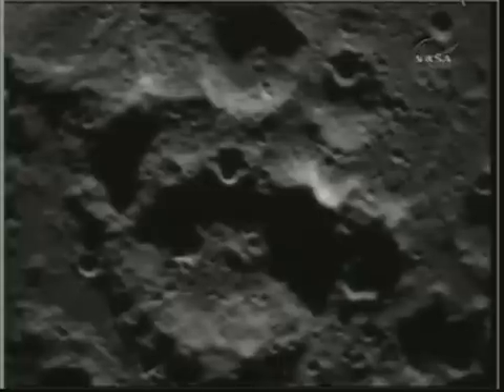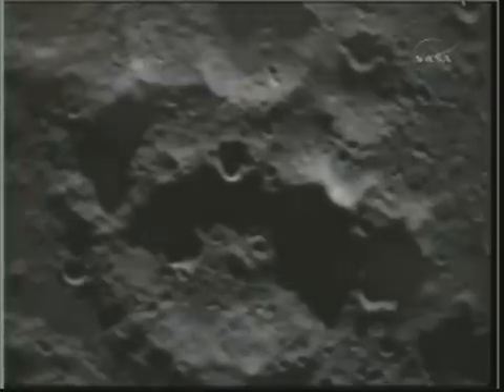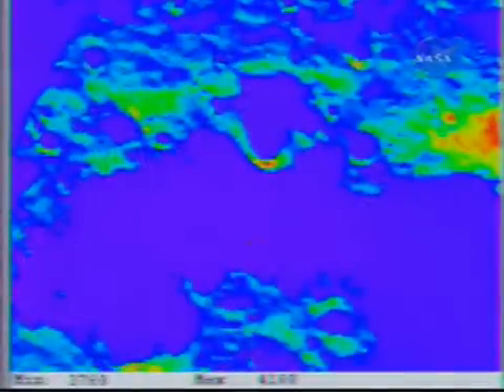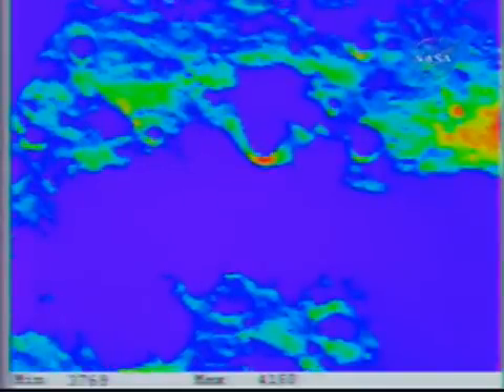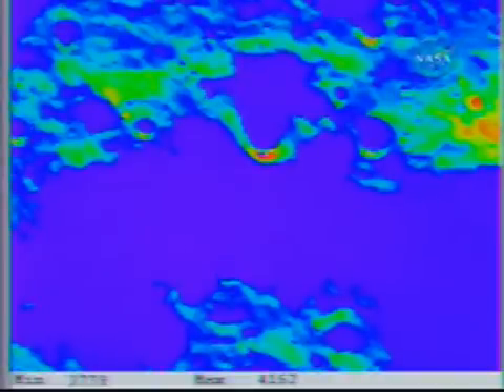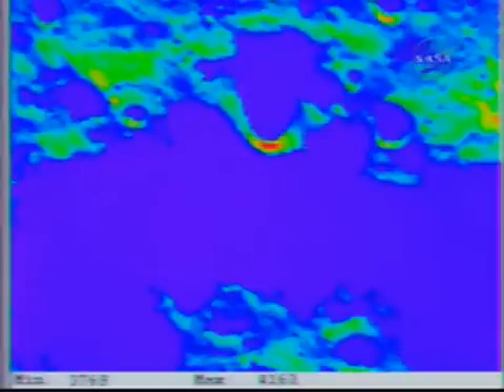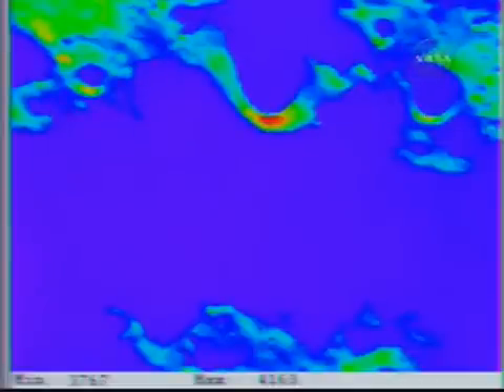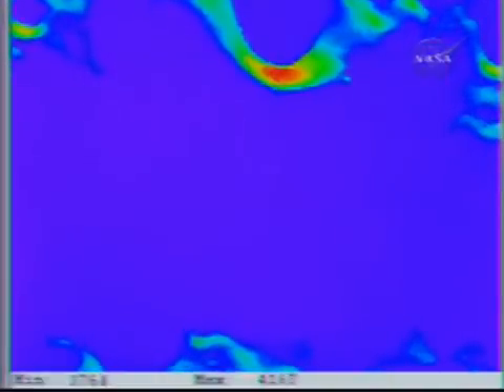NASA Probe LCROSS Impact to Moon. Naraz sondy LCROSS NASA do mesice. Part II.